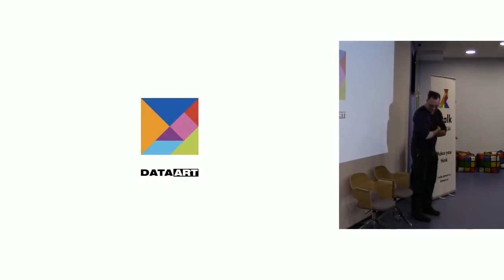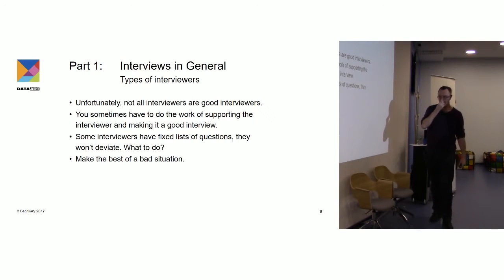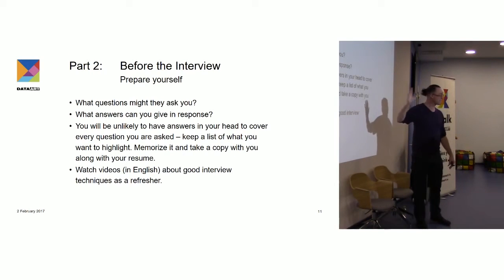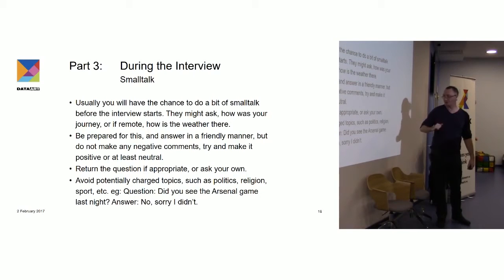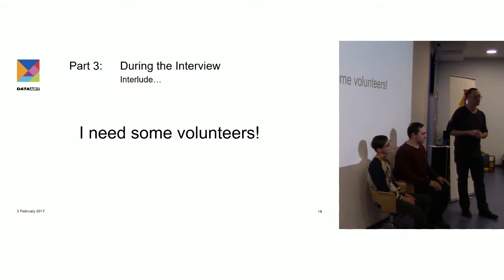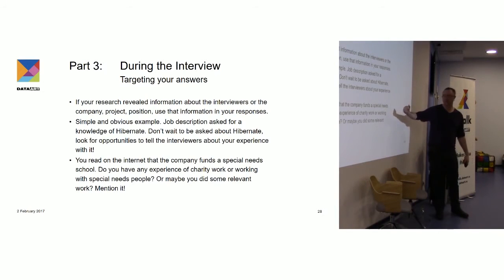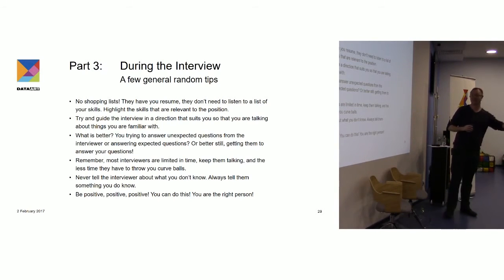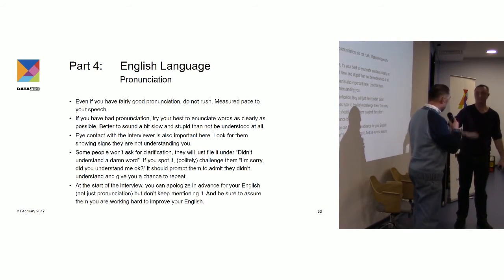«Gitting Gud at Interviews with English Clients». Simon Cox, DataArt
Саймон помогает коллегам из DataArt улучшать коммуникационные навыки. За 20 лет работы в IT-индустрии успел попробовать себя в самых разных ролях — от системного администратора до менеджера.

Язык доклада: английский.
Язык презентации: английский.

Быстрый поиск:
0:00 Intro
1:33 Breakdown of the talk
6:24 Why do we have interviews?
11:14 Before the interview
27:22 During the interview
1:02:12 English language
1:23:04 After the interview
1:25:30 Questions

DataArt — международная компания — разработчик программного обеспечения, которая никогда не забывает, что работает с людьми и для людей.
Больше 20 лет опыта, сильные команды инженеров из разных стран, глубокие знания в разных областях бизнеса и готовность вкладывать силы в профессиональное развитие и образование коллег — все это позволяет нам создавать нестандартные решения, которые улучшают бизнес-процессы клиентов и открывают для них новые рынки. В соответствии с принципом «Прежде всего — люди», мы готовы работать с заказчиками любого масштаба, не ограничивая выбор технологий и адаптируясь по мере развития их бизнеса.
Мы совмещаем глубокую техническую экспертизу с человеческими ценностями. Любознательность, сопереживание, доверие, искренность и интуиция определяют суть компании и взаимоотношения c партнерами. Эти качества помогают находить технологические решения, на которые наши клиенты могут положиться, и строить многолетние отношения, в которые они верят.